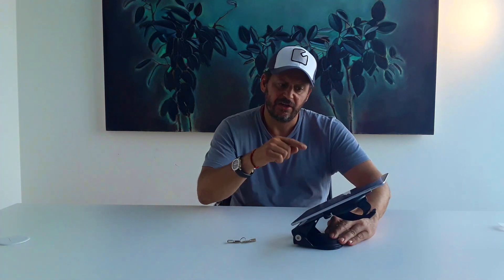Hand Grip and Dock iPad Security Stand | Maclocks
Grip and Dock Tablet Stand

Secure your Tablet workforce with this universal tablet hand grip and the lockable stand that allows you to “grab and go” with your iPad and safely display it when stationary. The ergonomically designed Hand Grip has an adjustable strap and 360-degree tablet rotation. Complete with a secure display docking stand featuring our quick lock design, it provides you a clean way to store your iPad Hand Grip between uses or even as a point of sale or retail kiosk.

Grip & Dock Kit Includes:
* Tablet Hand Grip
* Quick-Lock Docking Stand
*Swivel Base Plate